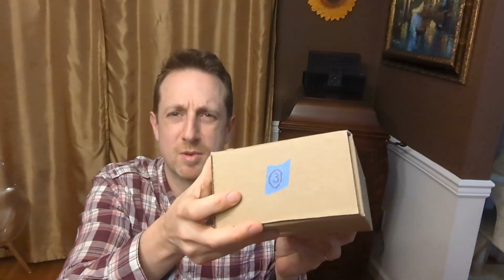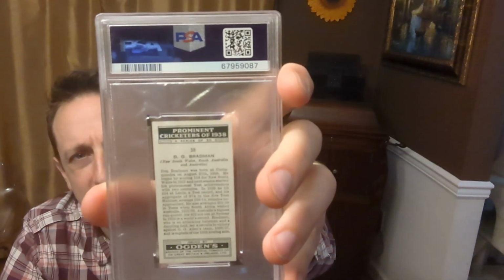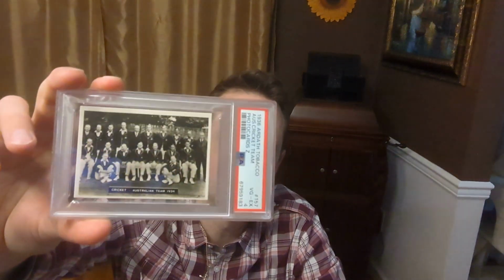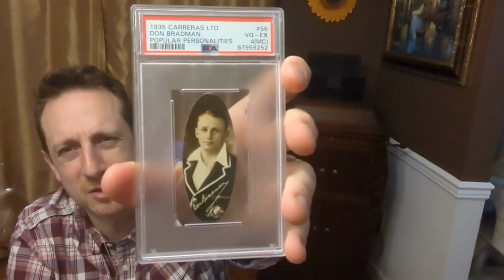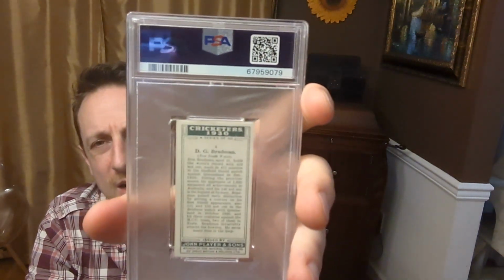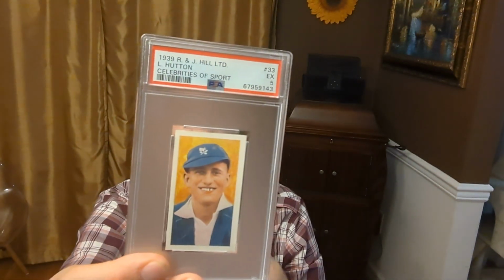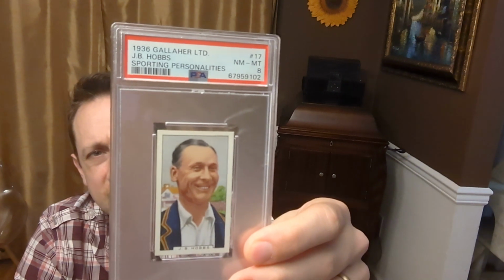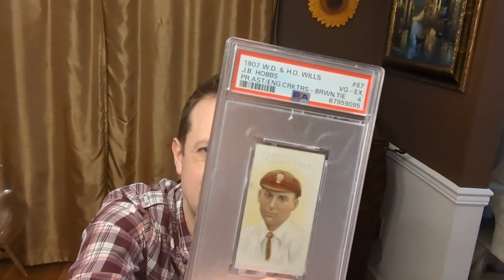PSA Card Grades Revealed! Part 3 -- Bradman, Hobbs & More!! Pre-war Cigarette Cricket sports cards